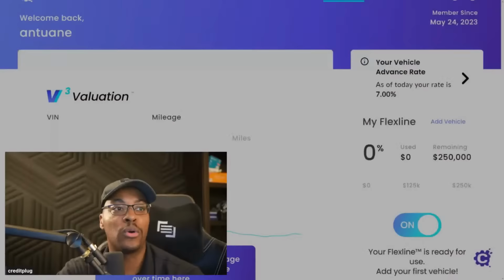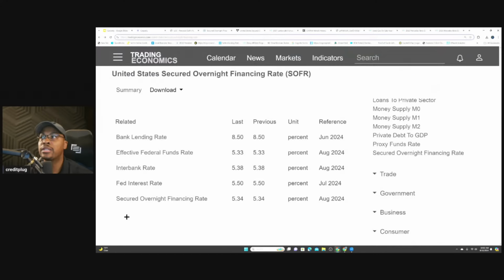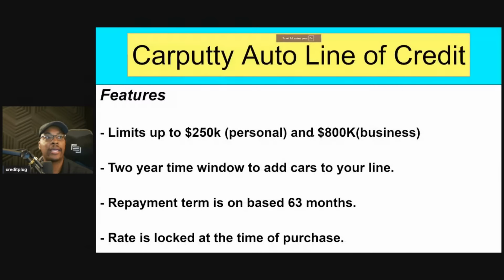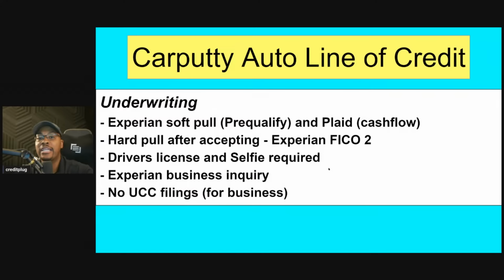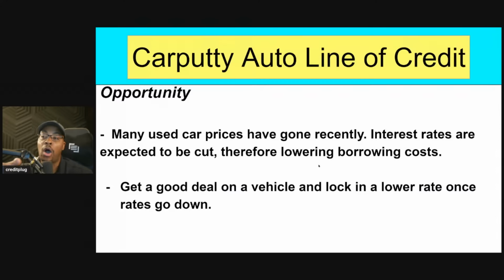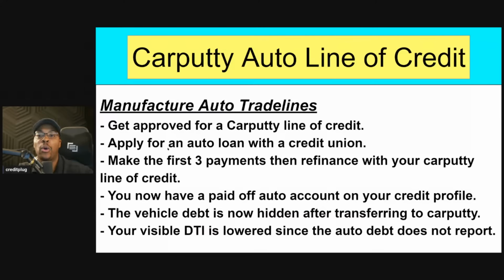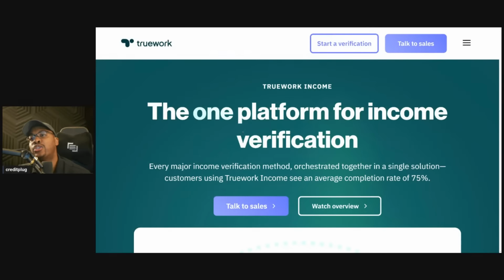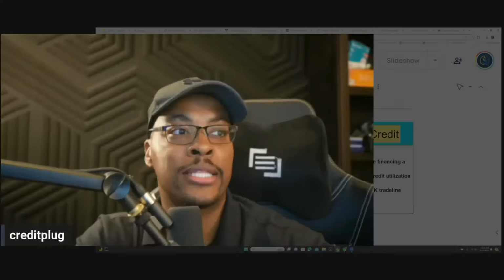BREAKING! MAKE YOUR DEBT DISAPPEAR WITH THIS NEW CREDIT HACK